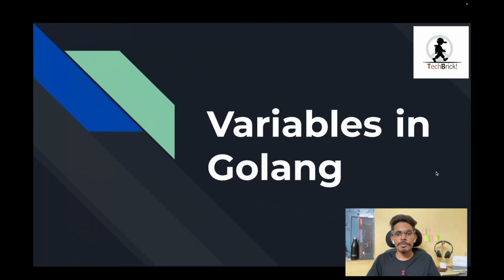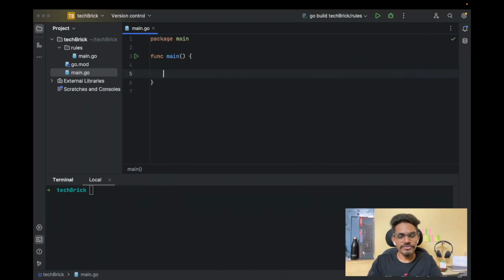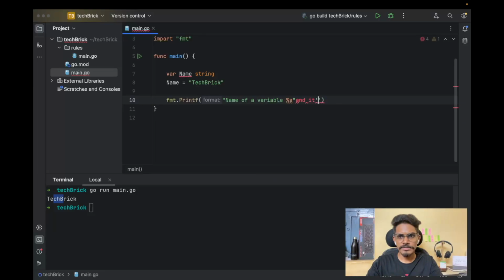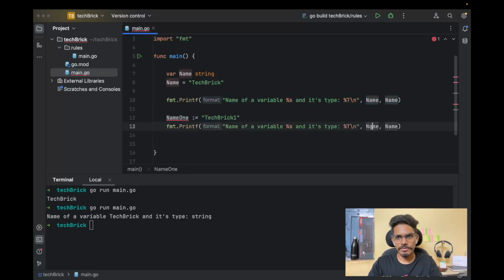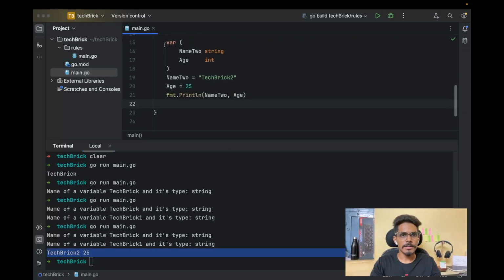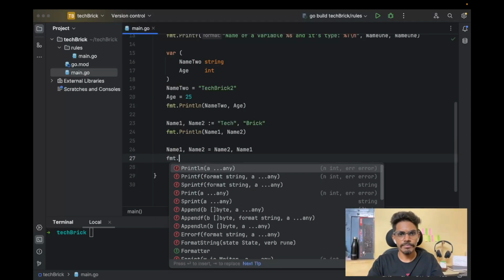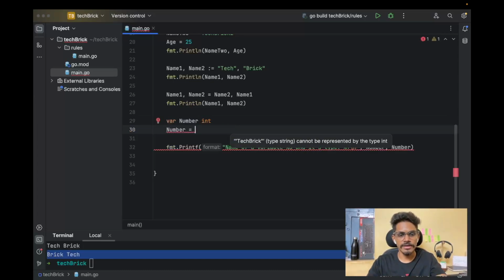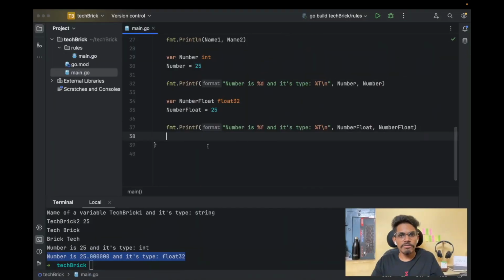Variables in Golang(Part-1) | Golang tutorial | TechBrick